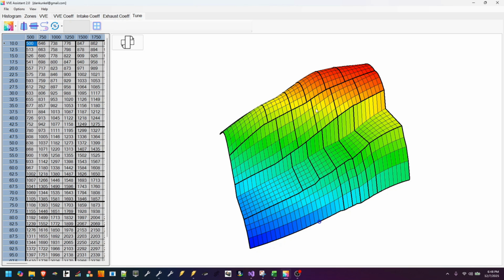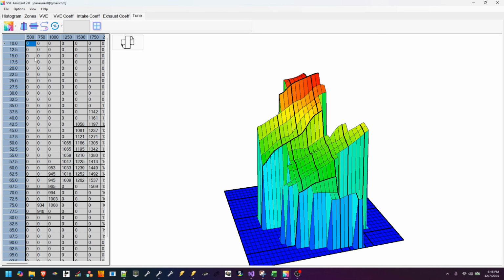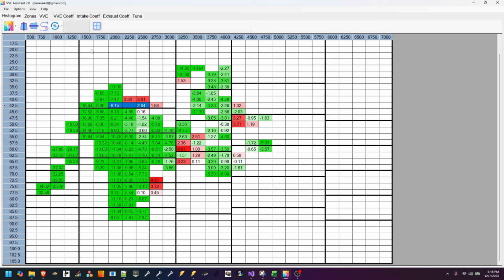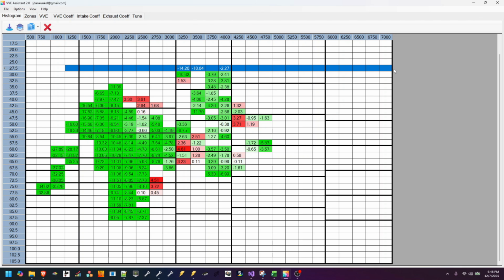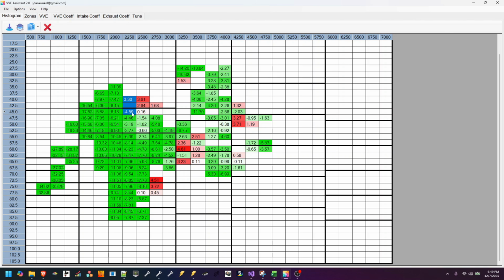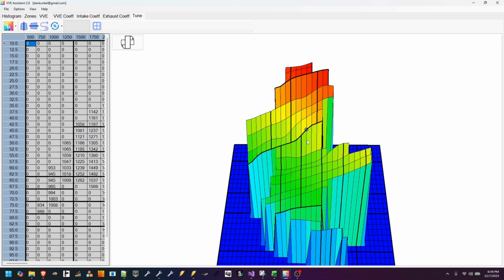Autotune Feature for VVE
Here is your daily update for VVE Assistant 2.0